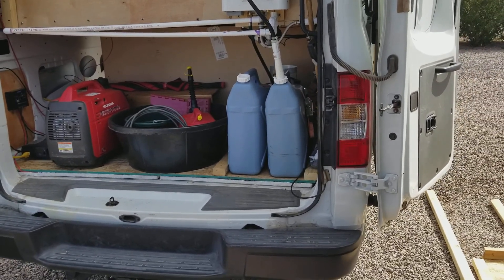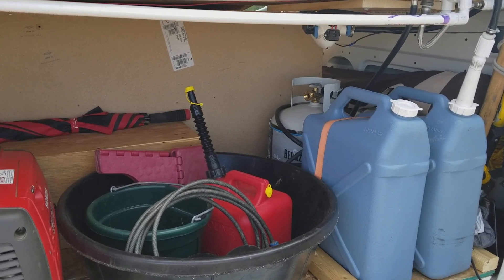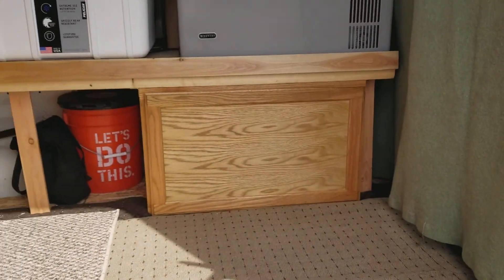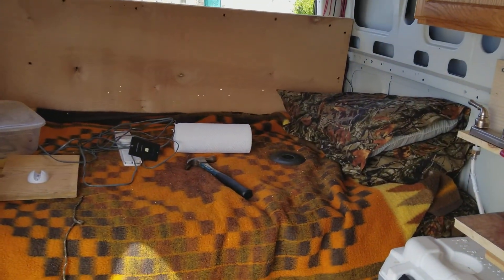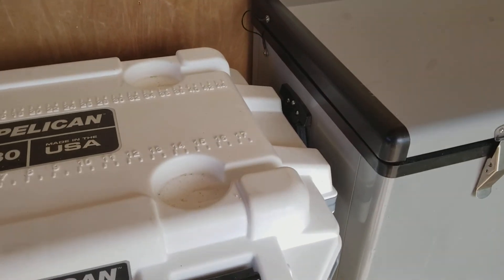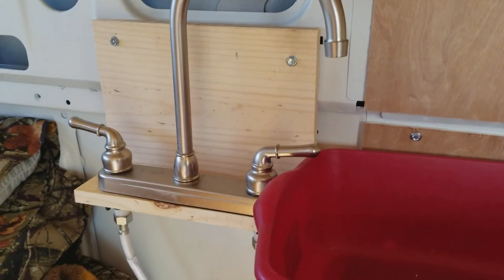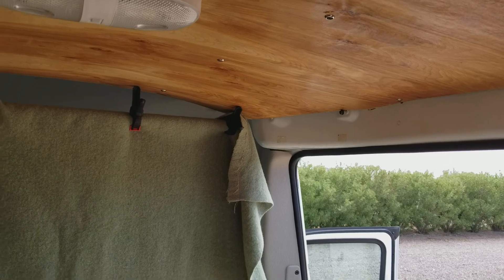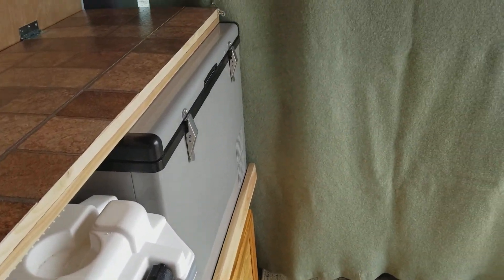Redo of my van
Changing from a side mounted Murphy bed to a open floor plan with the bed across the back.